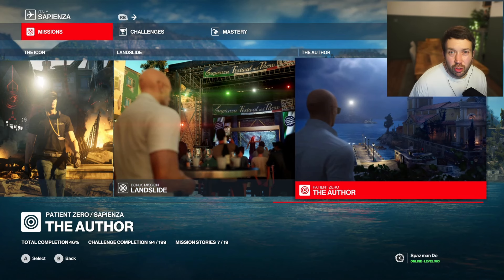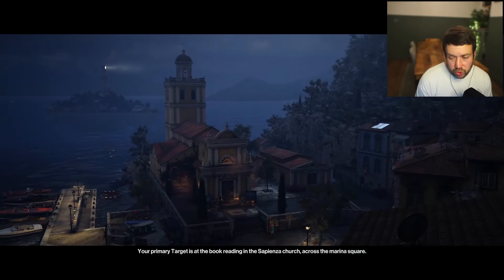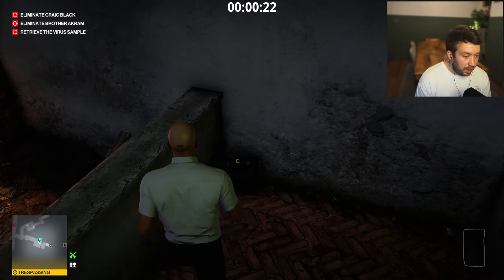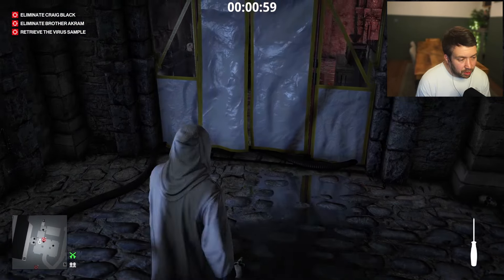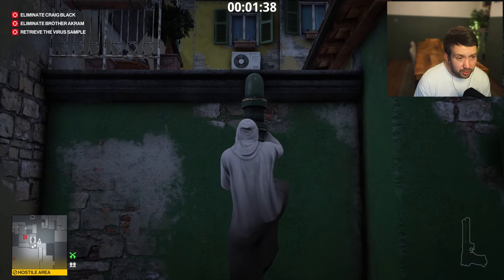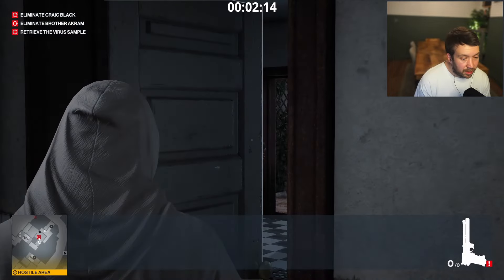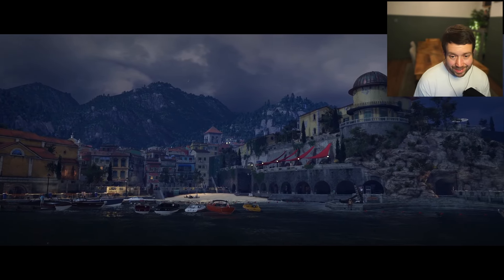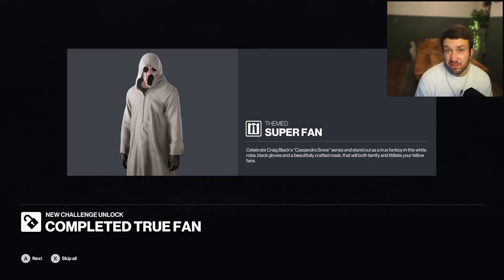Only a TRUE FAN of Hitman would want to UNLOCK this - Hitman WoA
In this video:
- Season of the Drop
- True Fan Challenge
- The Author Silent Assassin

00:00 - Introduction
00:13 - The Author Mission Info
00:24 - Mission Setup for True Fan Challenge
00:56 - The Author Mission Start
04:51 - Roadmap Chat
07:01 - Outro

My channel is mostly about gaming. But I plan to cover lots of other stuff such as mental health, daily positivity and loads more!